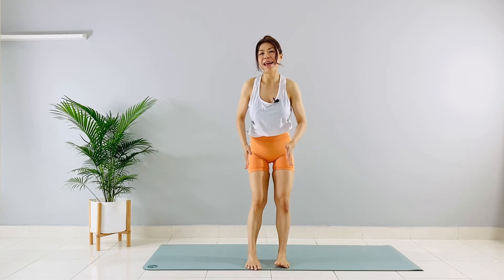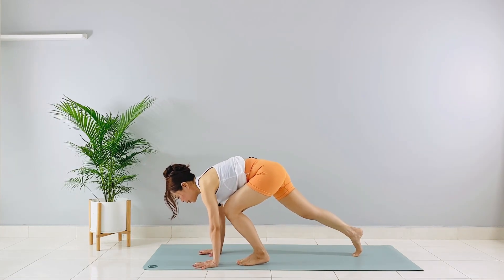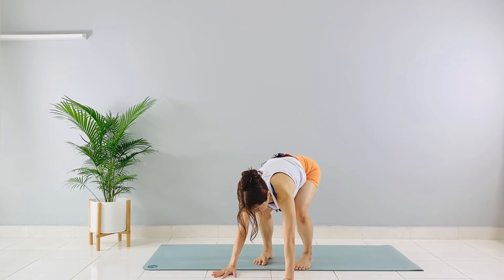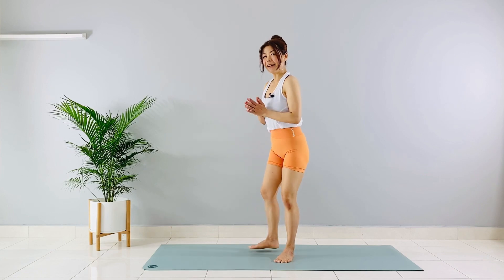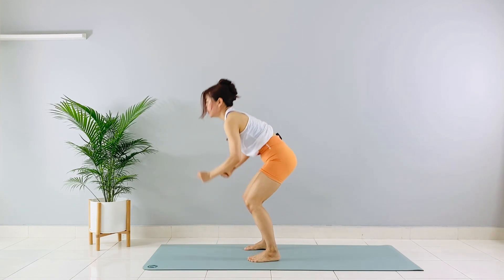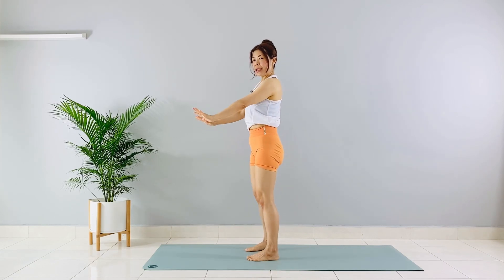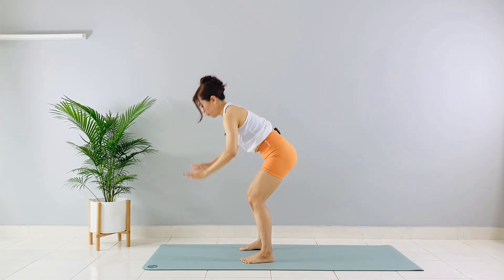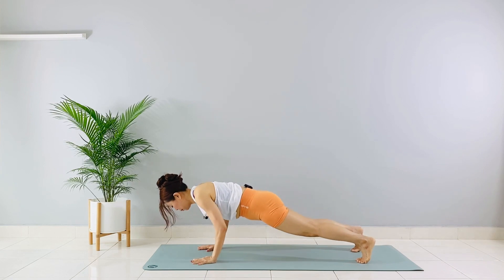No-Jumping, Knee-Friendly Burpee For A Full Body Burn | Only 1 Minute!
Do this LOW IMPACT, KNEE-FRIENDLY burpee variation every day to get a stronger core and an overall stronger body. Only 60secs in the morning to boost metabolism. Repeat 2-3 rounds  (20 reps each round) if you feel up for it! This modified burpee is perfect for you if regular burpees cause too much knee and lower back discomfort for you.

Important cues to get maximum core activation:
1. Keep your feet in parallel (2nd-3rd toes pointing at 12 o’clock). Your feet, knees and hips are in alignment.
2. Draw in your navel and don’t let your lower back arch. Gently tuck tailbone under.
3. Shoulders are down and away from the ears (opposite of shrugging)

To see success, you have to start with small daily habits. Do not count how many calories are burned. Build a strong body from the inside and you will see changes on the outside. This exercise will strengthen your FULL BODY while focusing on your CORE, glutes and shoulder stabilizer muscles.